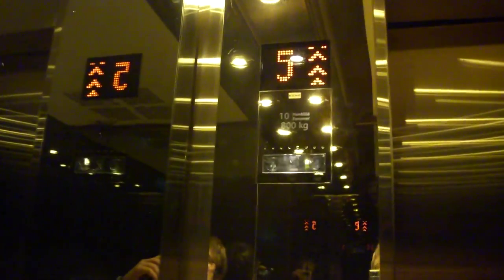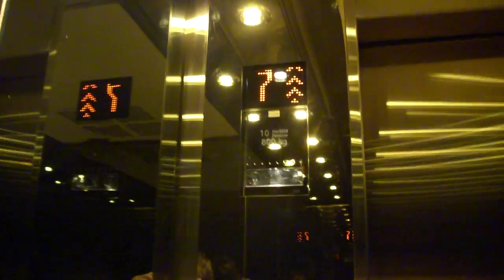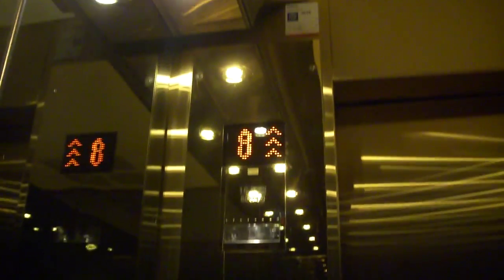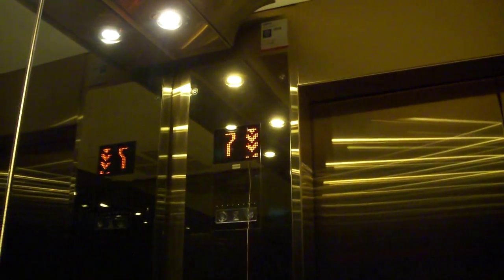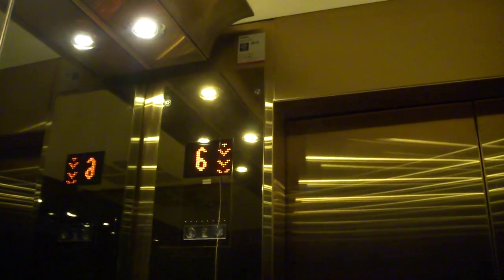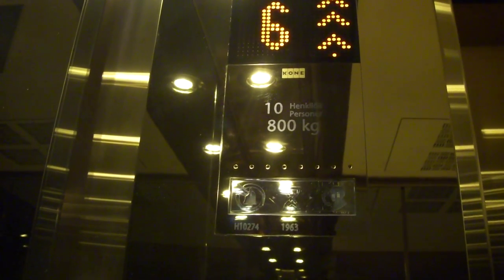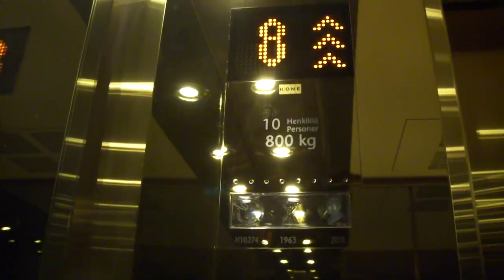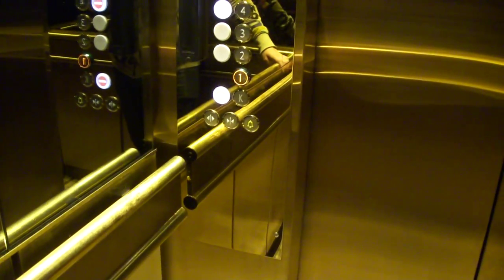Old 1963 (mod.1985 & 2011) Classic KONE Fast Traction Elvs/L-s@Mannerheimintie 14, Helsinki, Finland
There are 2 more similar elevators/lifts in this building, which were installed in 1963 and modernized in 1985. And probably 1-2 innerdoorless service lifts somewhere too, but those are yet to be found!
Location: Mannerheimintie 14, Helsinki, Finland
Brand: KONE
Type: Traction (since 2011 Ecodisc machinery)
Year installed/modernized: 1963 / 1985 / 2011
Note: These lifts originally had plop-out buttons before 1985, and in 1985, they were modernized with M-series chime and buttons. The door system had also been renewed in the late 1990s. They were modernized again in 2011. The interior is still partly original! prior to 2011, there were also lamp floor indicators here (which had been modified in 1985).